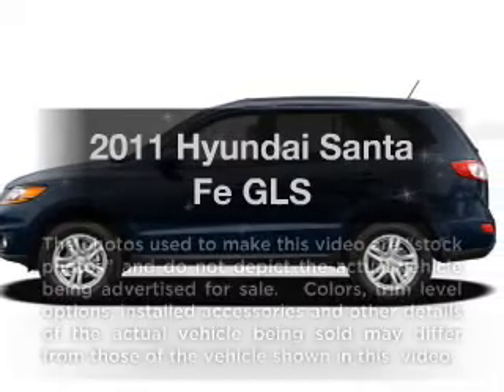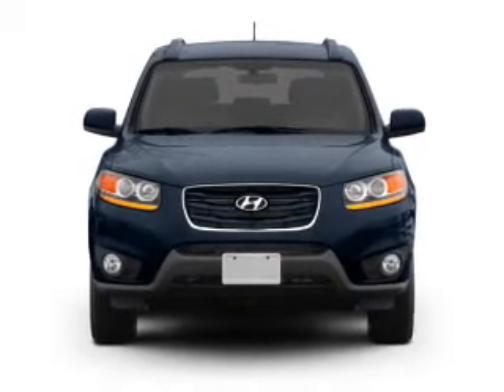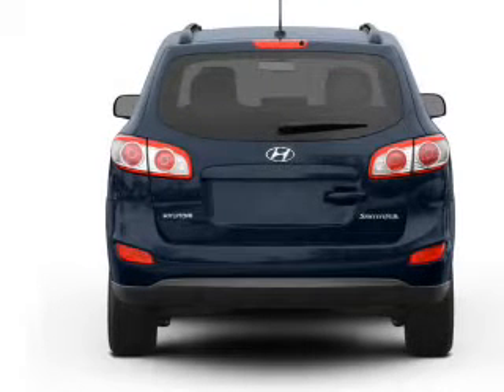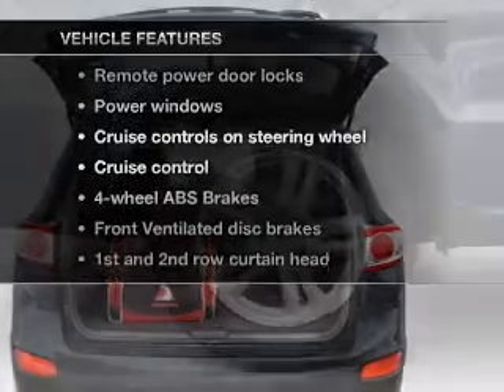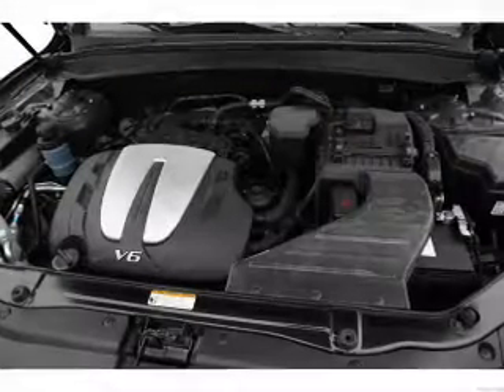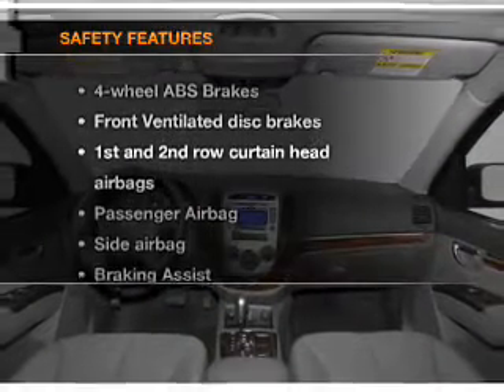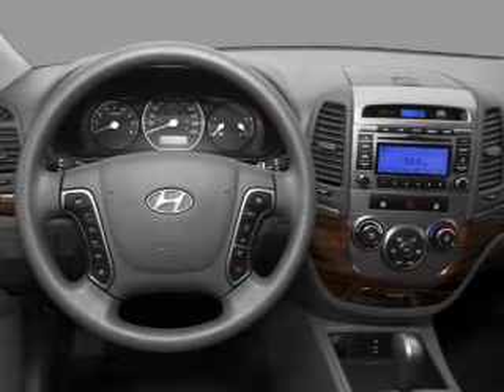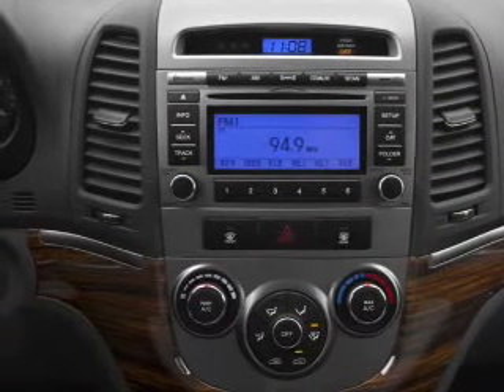2011 Hyundai Santa Fe - Anniston AL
Year: 2011
Make: Hyundai
Model: Santa Fe
Trim: GLS
Engine: 2.4 liter inline 4 cylinder 16 valve
Transmission: 6-Speed Automatic
Color: Green
Mileage: 10
Address:
110 S Quintard Ave